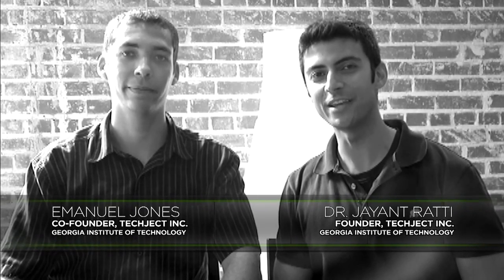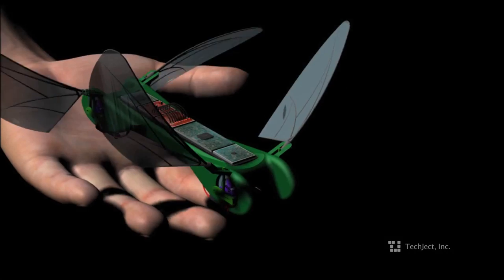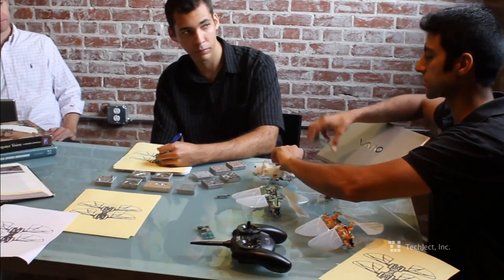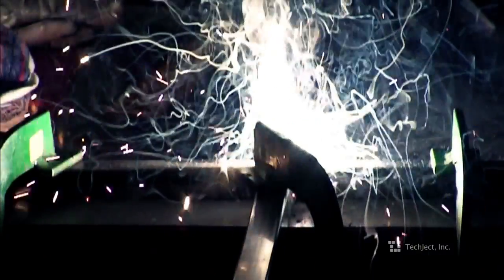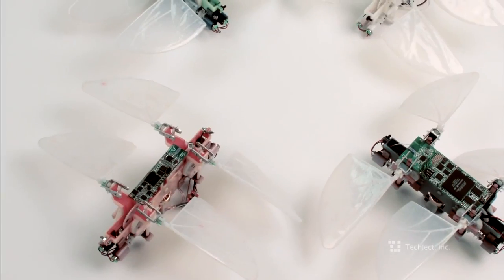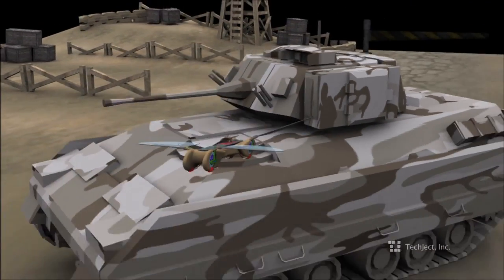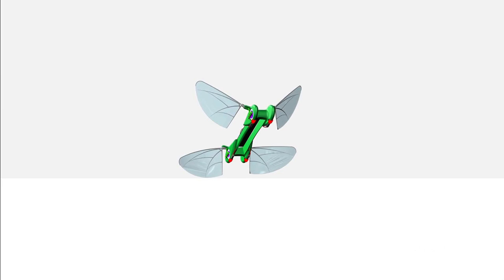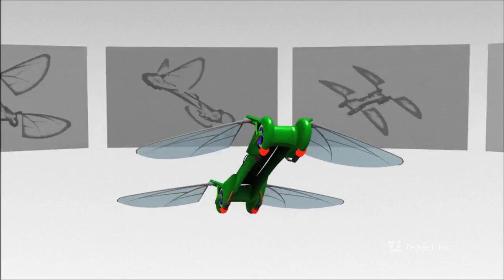Robotic UAV 'Dragonfly'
HD Robotics Video:
Awsome Micro UAV Robotic Dragonfly by TechJect 2013.

The TechJect Dragonfly is a lightweight robotic insect that collects and relays information while flying like a bird or hovering like an insect. Our inspiration comes from one insect in particular.. the Dragonfly! It's the king of them all.. the top of its food chain and the fiercest predator in the sky, with unmatched flight performance in the insect world.   This means you can do amazing aerial photography, spy on people, secure your house or use it as the next Gen Gaming Platform. We understand how camouflage and customization is so important for user applications, so we've made the dragonfly such that every user can choose their own colors.
The dragonfly gets smaller and smaller with each iteration while enhancing its performance; something physically impossible for all the other flying systems! The research behind the Dragonfly began with a million dollar grant from the US Air Force. The Dragonfly has been developed at Georgia Tech, as a joint effort between researchers, PhDs, and professors from multiple universities across the world.
What you have is the world's FIRST Aerial Photography tool that's efficient, user friendly and you can take it in your pocket wherever you go! Unlike most other flying vehicles, the dragonfly is highly modular. You can upgrade all the elements of the robot insect through our website, from actuators, to wings, to electronics and many more.

Link:
TechJect is Currently 2013 for about the price of an AR drone, check them out here...